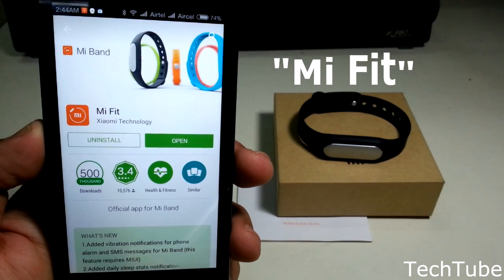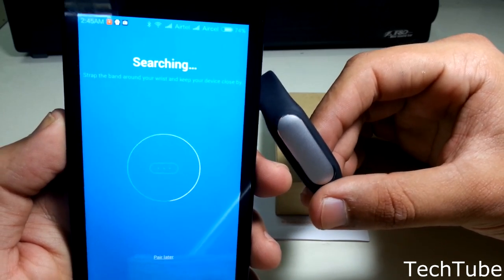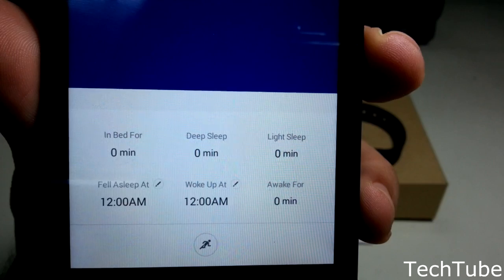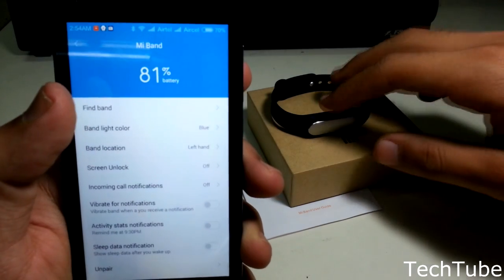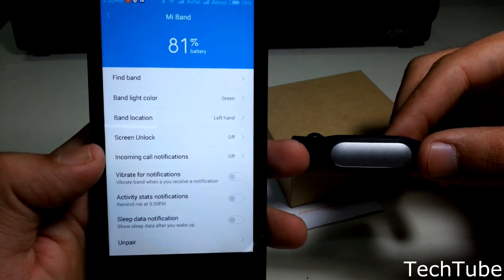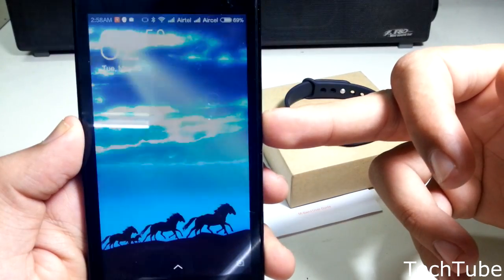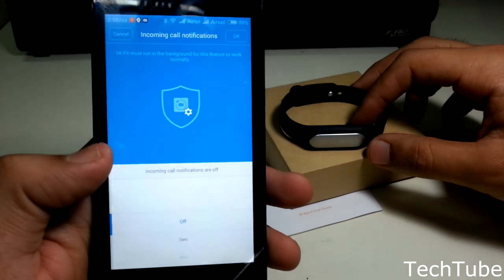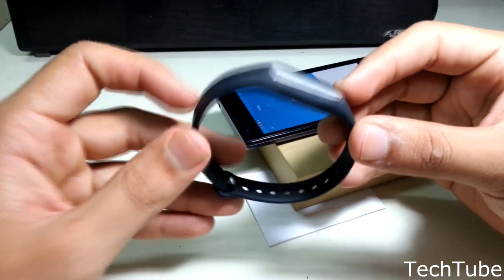Xiaomi Mi Band - Unboxing, Set up & Hands On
Xiaomi Mi Band - Unboxing, Set up & Hands On By Tech Tube.

Xiaomi Mi band is now available in India for Rs. 999. It is an advanced fitness tracker that monitors your steps & sleeping habits.

It learns quickly when you are sleeping and are active. Battery backup can last for at least 30 days.

Mi Band is IP67 certified & is anti allergy , can also automatically unlock your phone when you have a security code set up with Mi Fit App.

Xiaomi Mi Band is compatible with Android & IOS.

Download Mi Fit App

Android

Ios